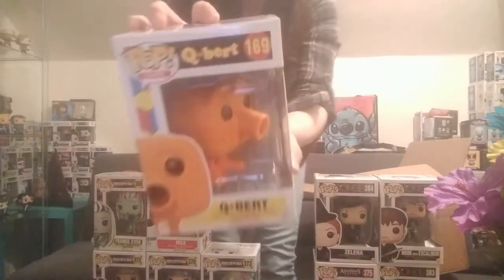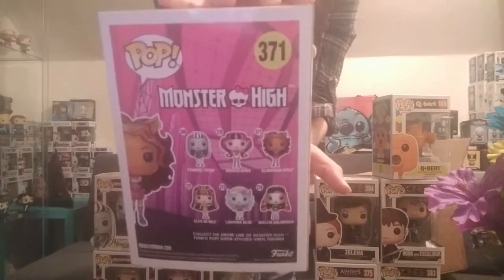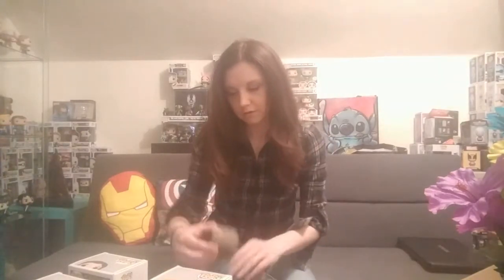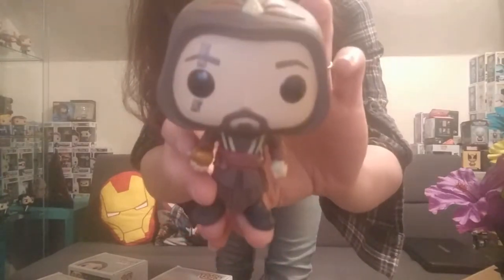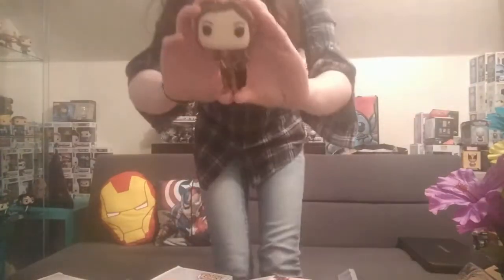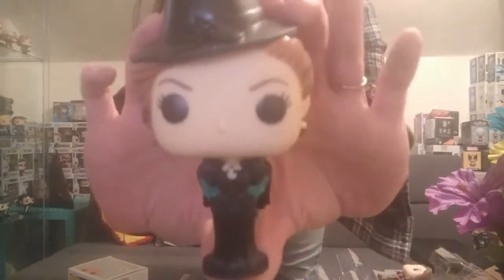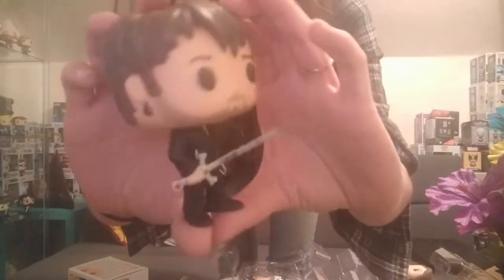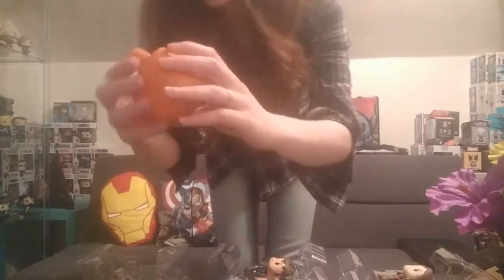Pop in a box April 2017 pt 2